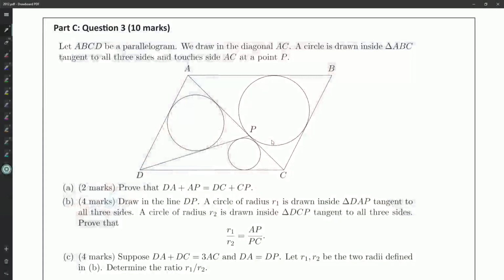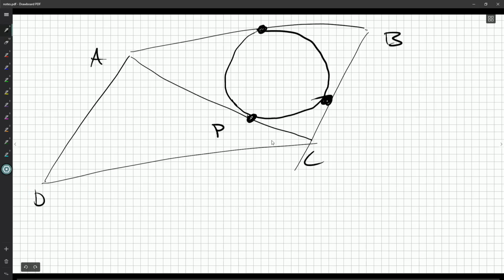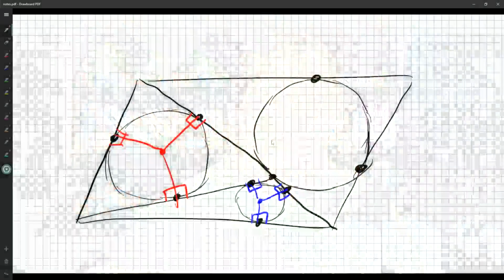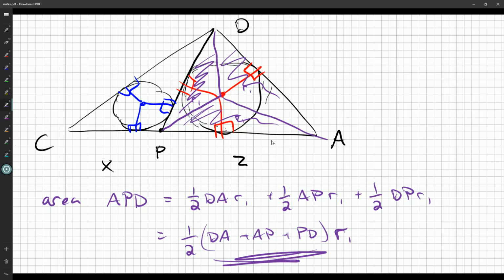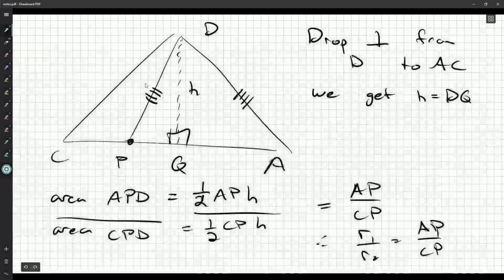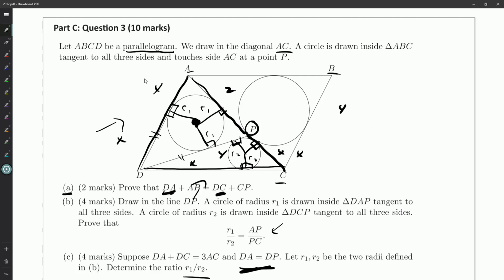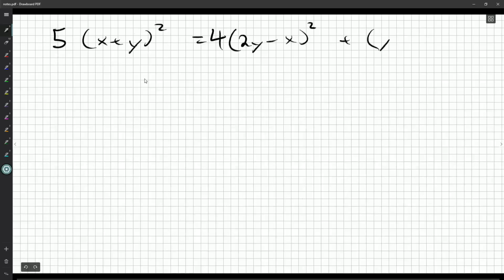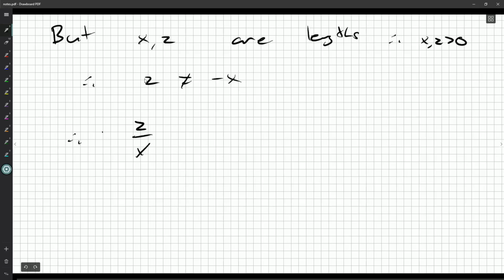COMC 2012 C3